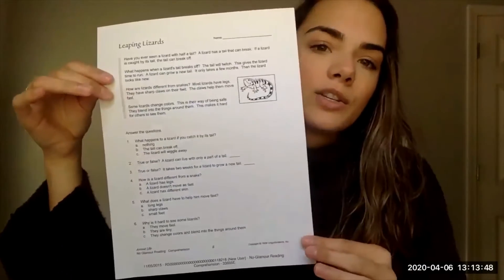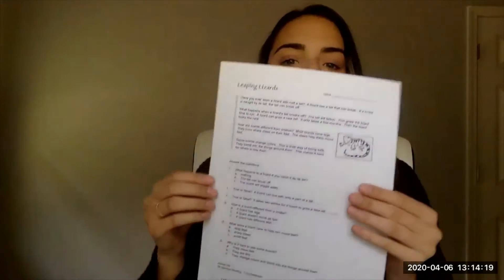Speech Therapy: Free Exercises for Reading Comprehension